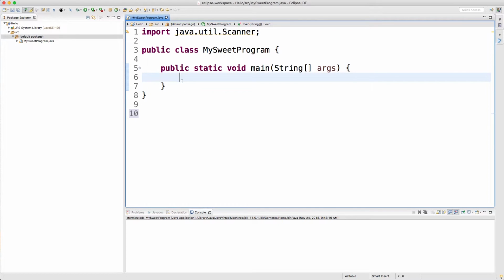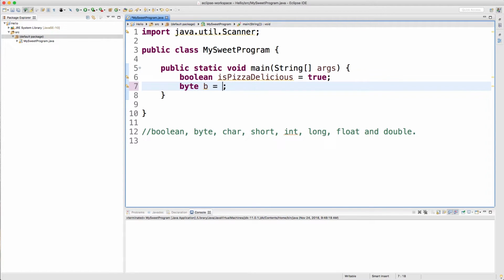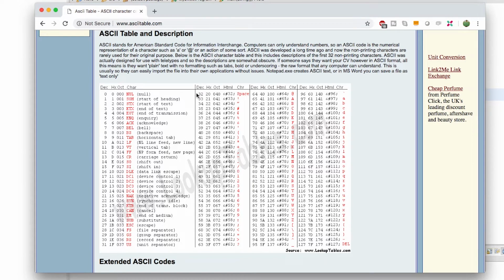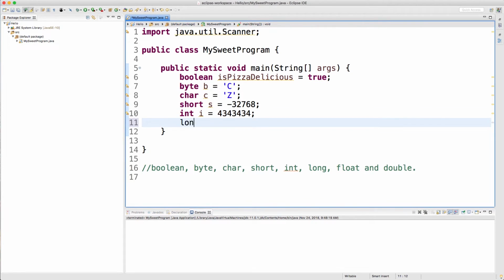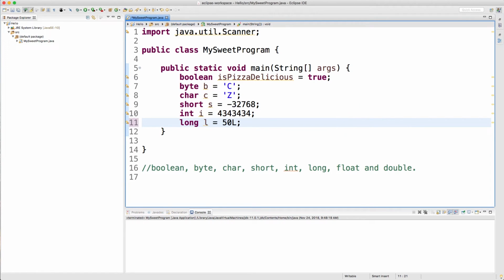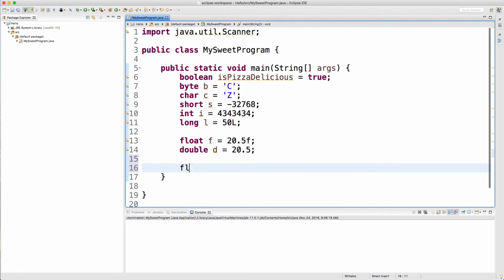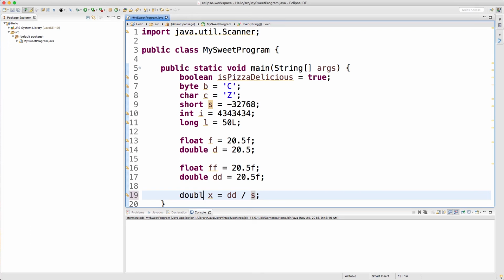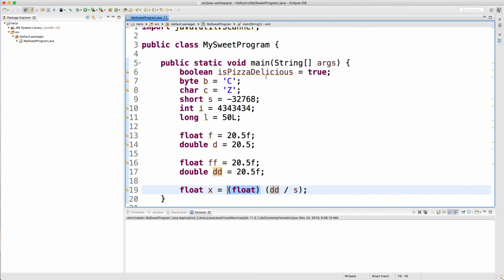Java Programming Tutorial 9 - Primitive Data Types